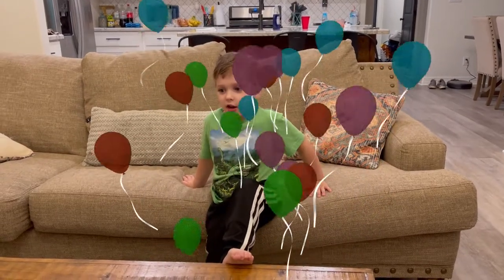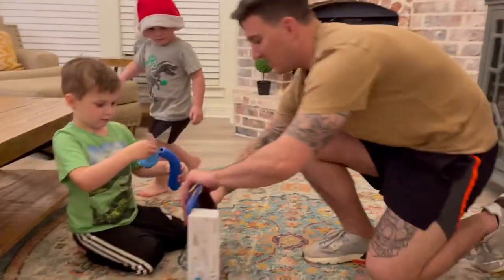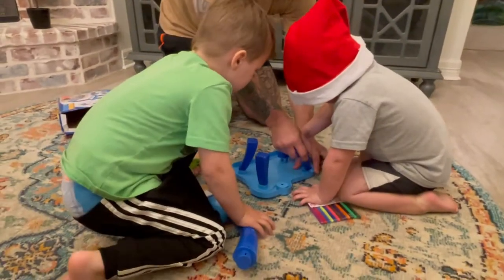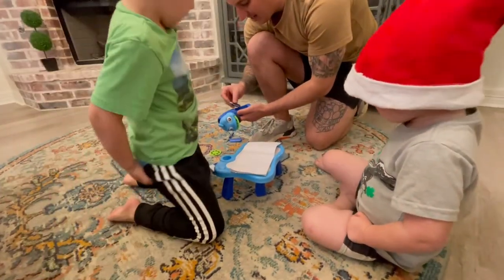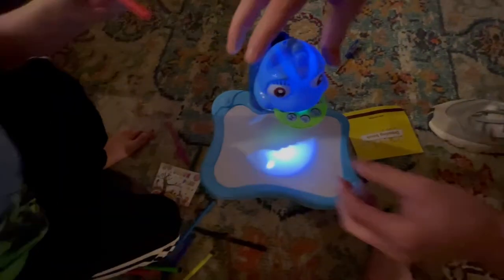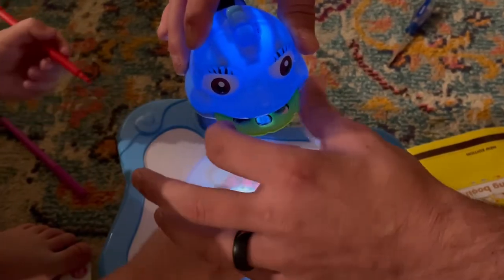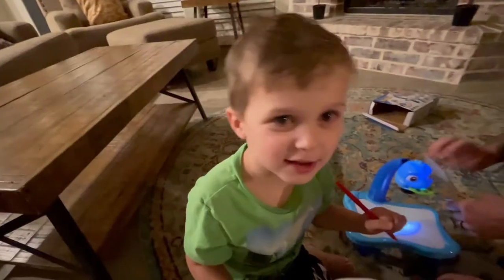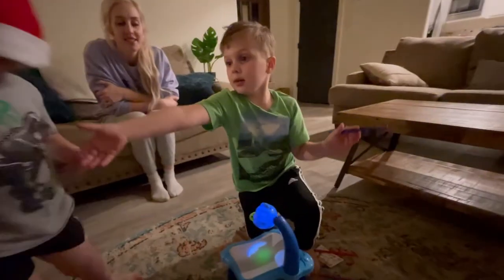Tristan plays with drawing projector!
Tristan and Easton play with a projector drawing toy!